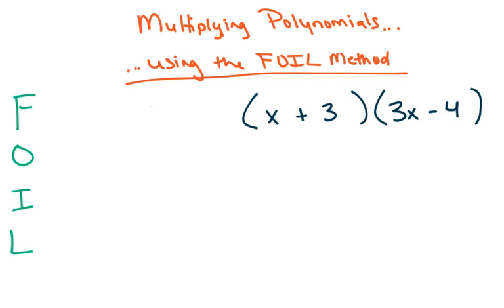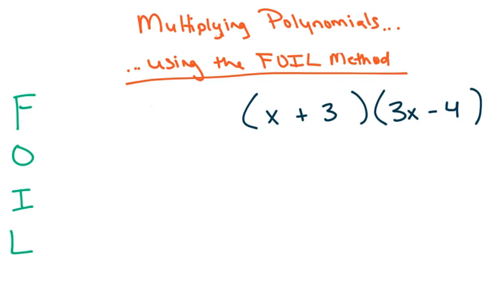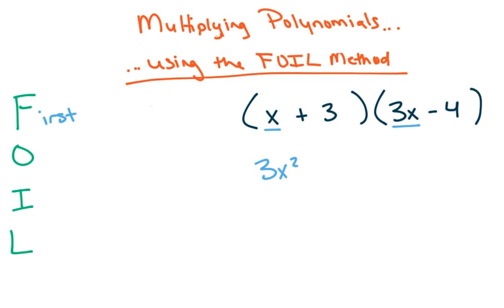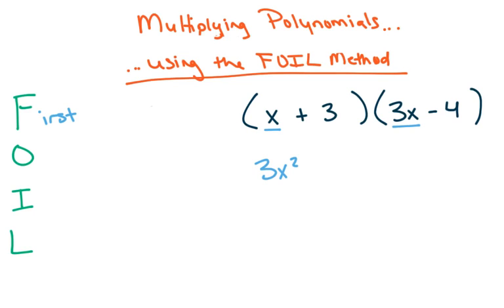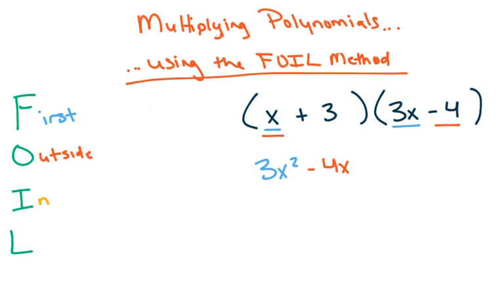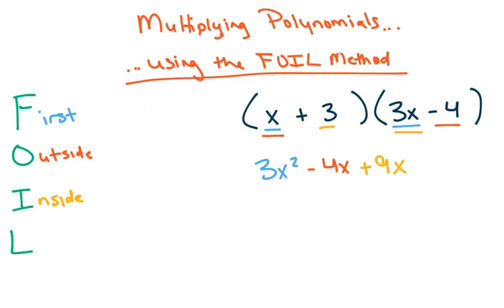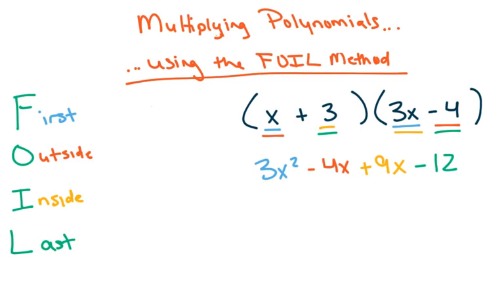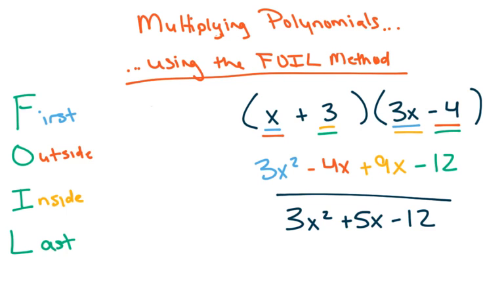Multiplying Polynomials (FOIL Method)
An introduction to multiplying binomials together using the FOIL Method.